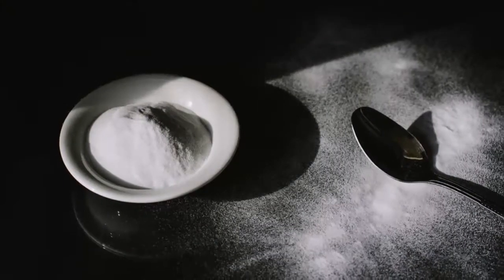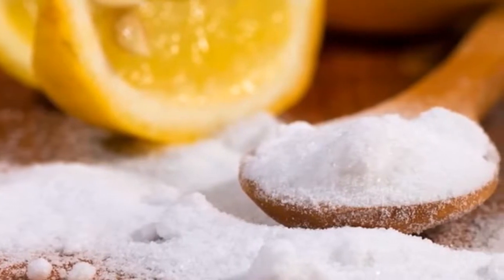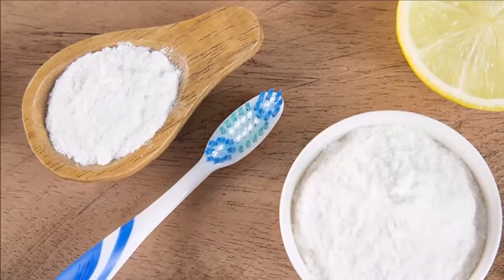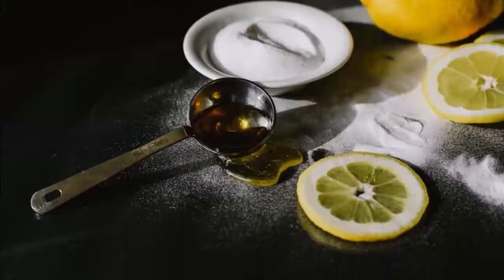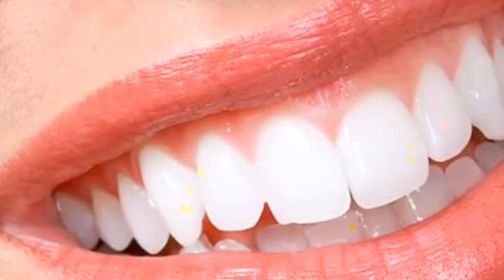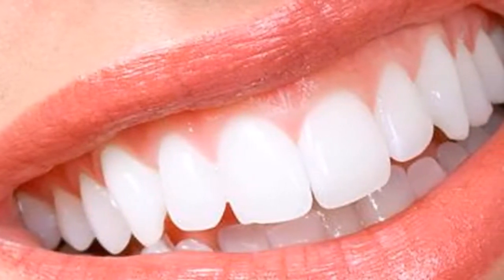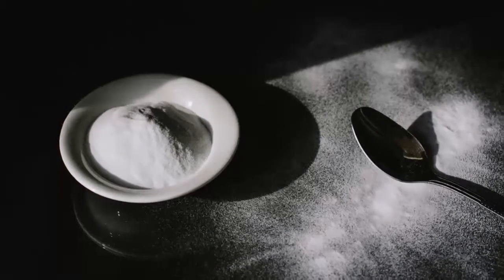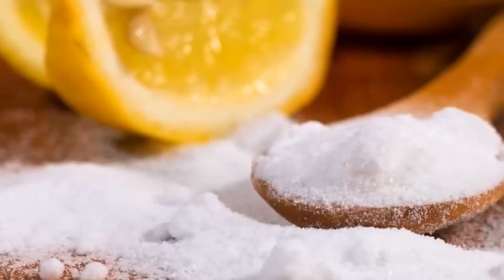With this trick, in two minutes you will have white teeth; I did not believe it either, now I do